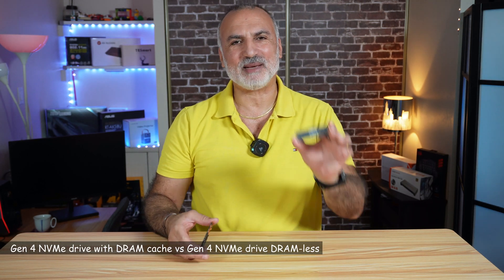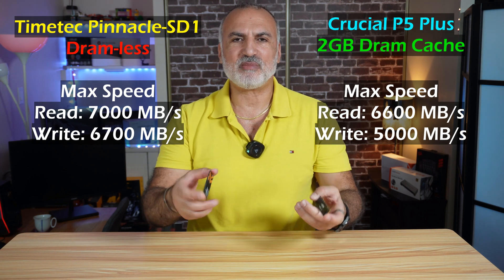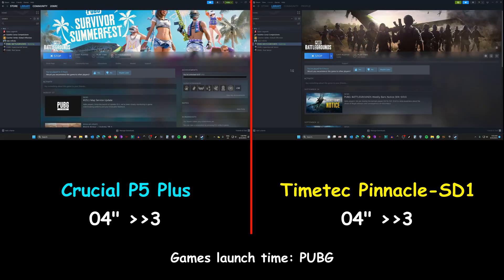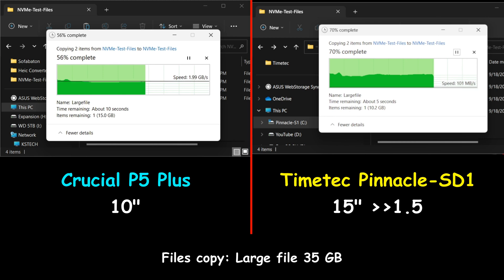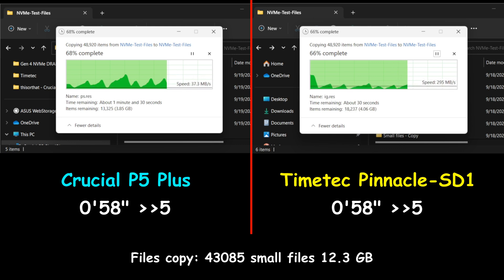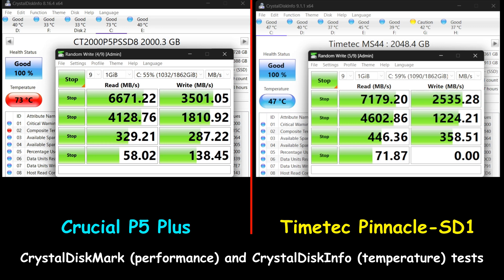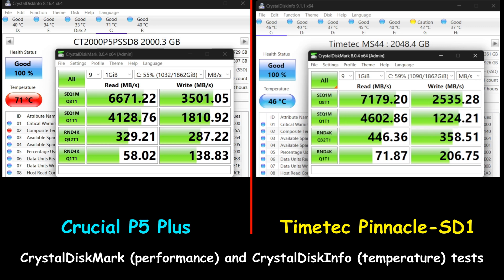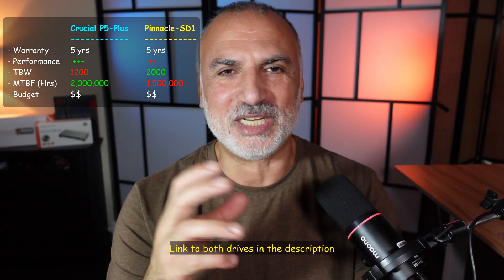Gen4 NVMe With DRAM Cache vs Gen4 NVMe without Dram Cache Crucial P5 Plus vs Timetec Pinnacle SD1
How to choose an M.2 NVMe drive? MTBF, TBW, performance, warranty, graphene...
Crucial P5 Plus on Amazon
Timetec MS44 Pinnacle SD1 on Amazon

00:00 Intro & video topics
01:31 Windows boot times
01:54 Games launch time
02:46 Large files copy
03:15 Mixed files copy
03:48 Small files copy
04:18 CrystalDiskMark benchmark

Timetec MS44 Gaming Graphene SSD NVMe PCIe Gen4x4
Crucial P5 Plus SSD NVMe PCIe Gen4x4